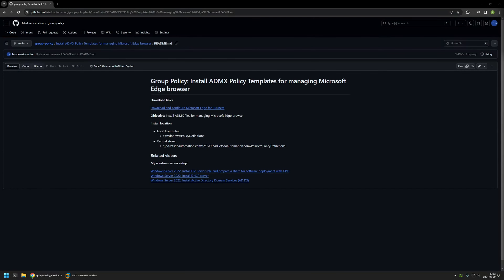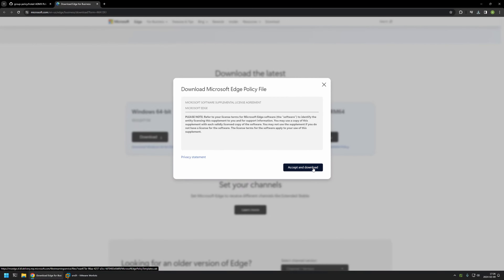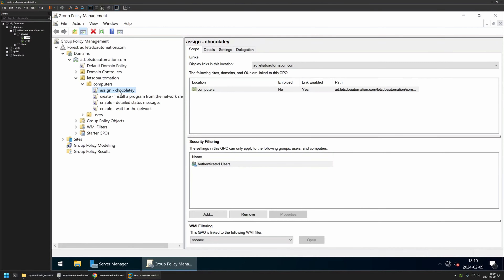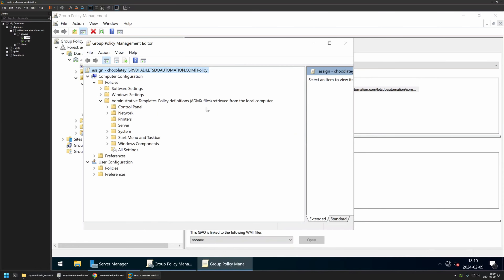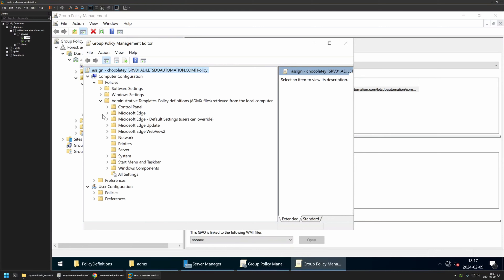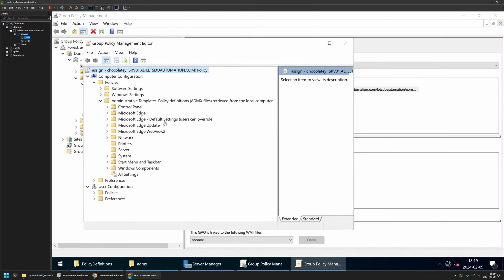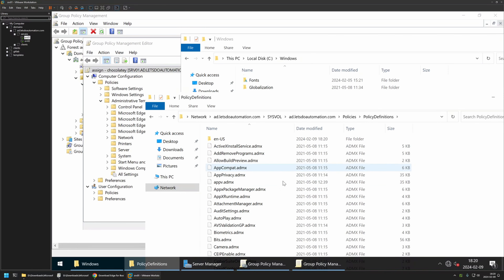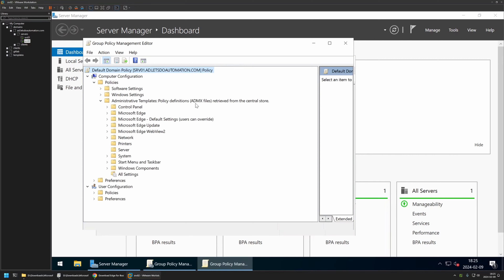Group Policy: Install ADMX Policy Templates for managing Microsoft Edge browser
In this video, I will Install ADMX Policy Templates for managing Microsoft Edge browser.